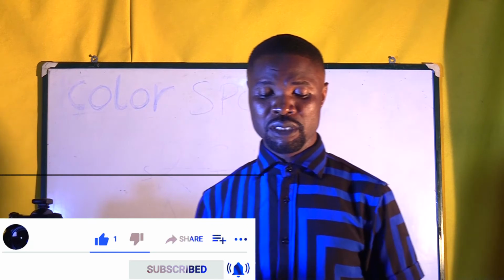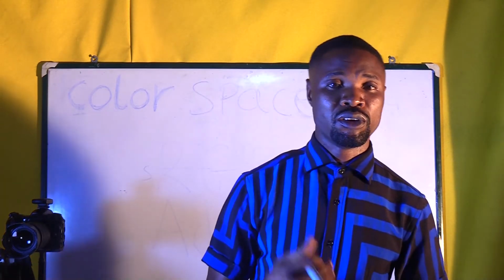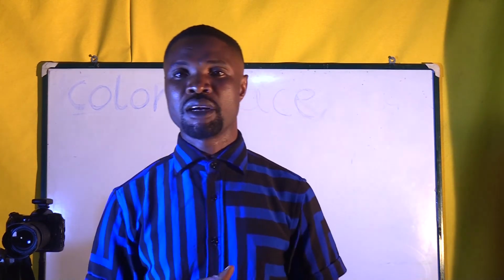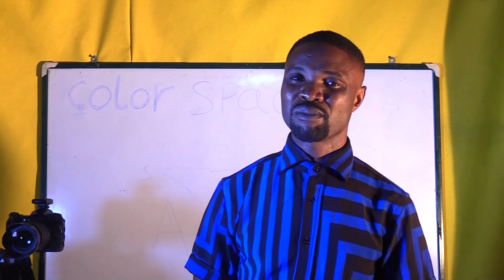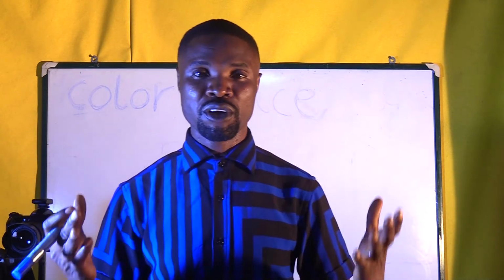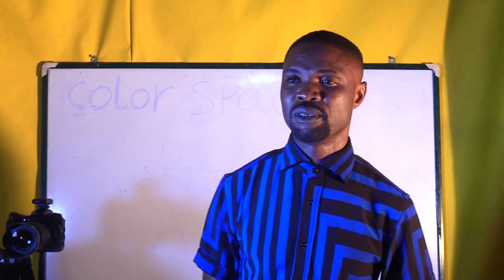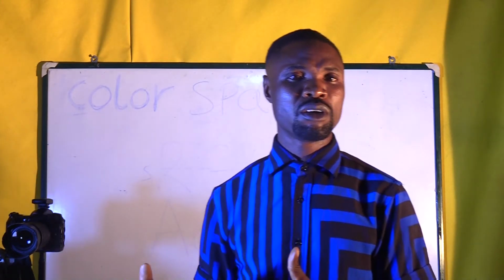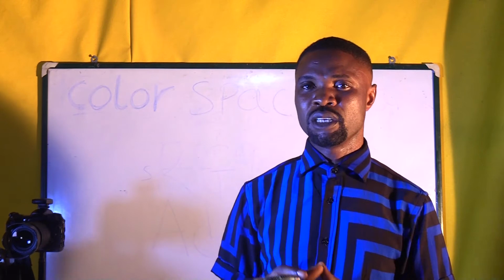How to color space quality picture I complete photography course I episode 5